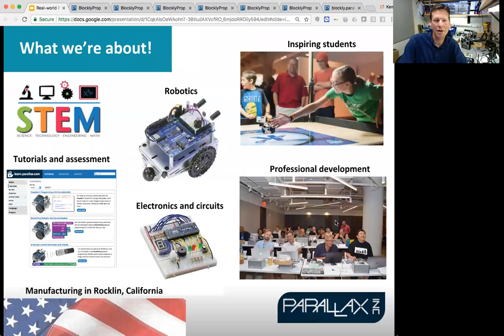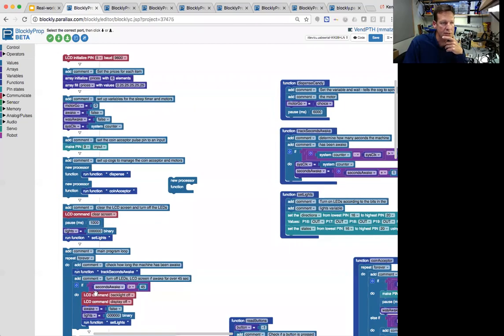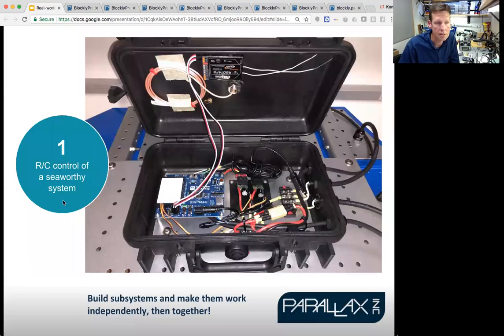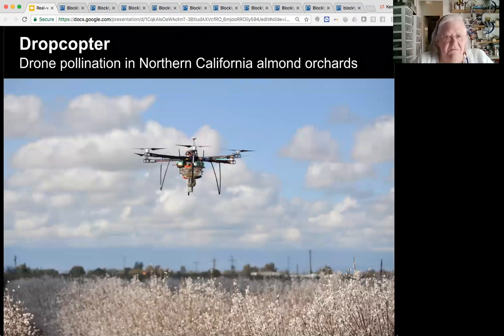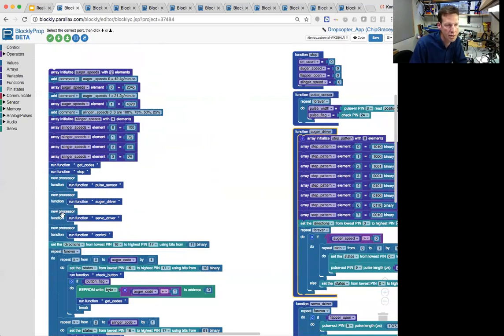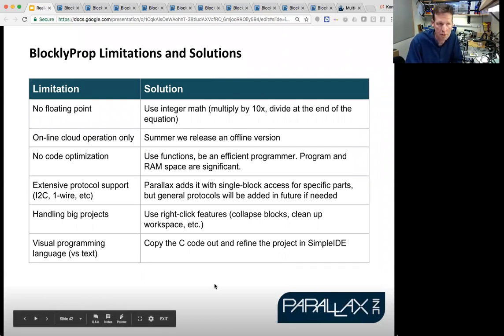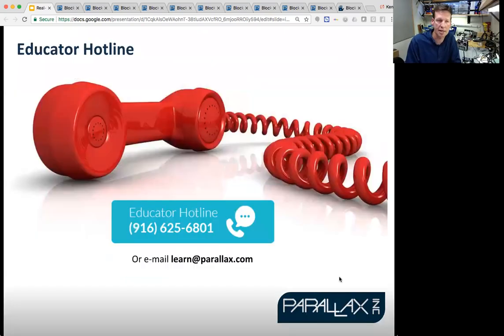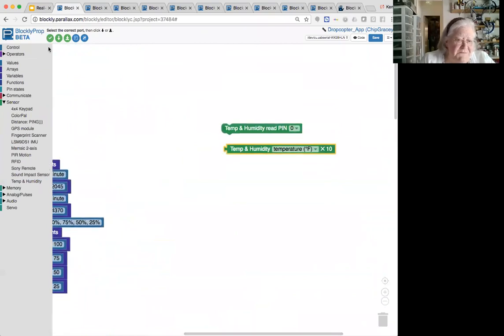"Real-World Projects with BlocklyProp!" April 2018 WEBINAR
This is our favorite webinar! Sometimes people don’t take visual programming languages seriously, so we’re going to change your perception in this webinar! Join in to see real-world BlocklyProp projects underway at Parallax: an autonomous GPS-navigated robotic boat research vessel, a commercial drone agricultural pollinator, and more. BlocklyProp is as reliable as the code it generates - making it a capable tool for real-world projects. If you want to inspire your students to pursue projects of their own creation this webinar is for you.